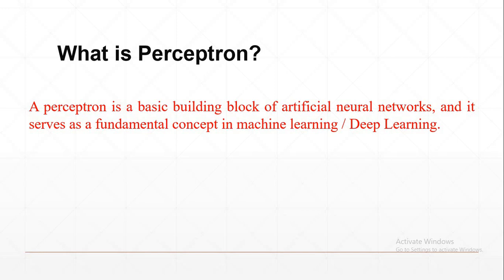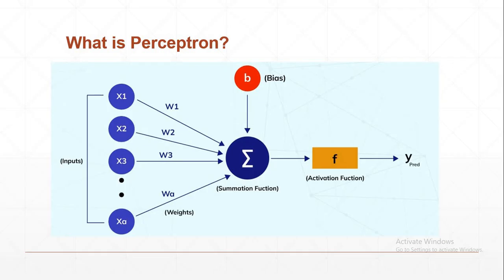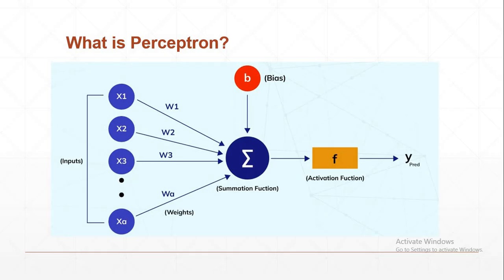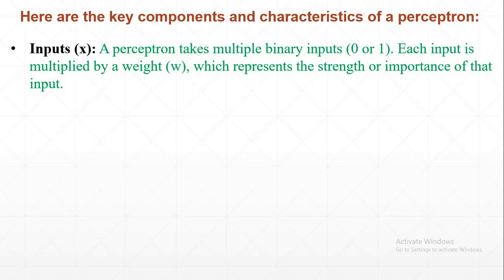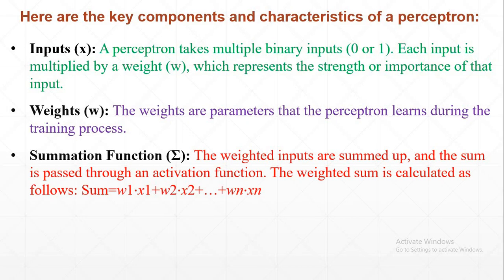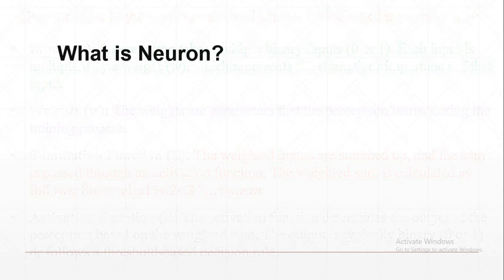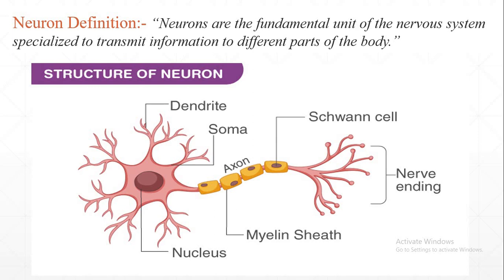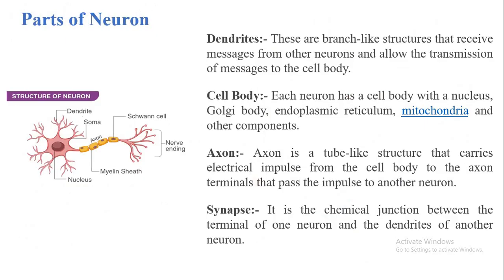AAI Part 2 || Understanding Perceptrons and Human Neurons: A Deep Dive into Advanced AI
Description:

Welcome to our comprehensive exploration of Perceptrons and Human Neurons! 🌐

In this video, we delve into the fascinating world of Advanced Artificial Intelligence, drawing intriguing parallels between the Perceptron model and the neurons in the human body. Whether you're a tech enthusiast or a curious learner, this video will provide valuable insights into these foundational concepts.

🔍 What You'll Learn:

Perceptrons: Understand the basics of Perceptrons, their role in AI and machine learning, and how they function as the building blocks of neural networks.
Human Neurons: Explore the structure and function of neurons in the human body, and discover how biological neurons inspire artificial neural networks.
Comparative Analysis: Gain a deeper understanding of how Perceptrons and human neurons are similar and different, and why this analogy is crucial in the field of AI.
Join us on this educational journey as we break down complex topics into easy-to-understand segments.